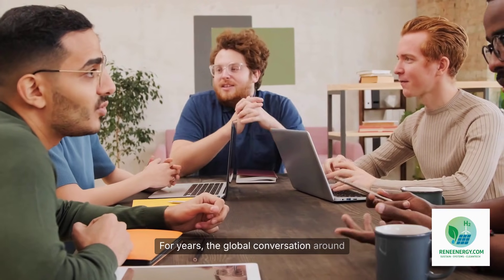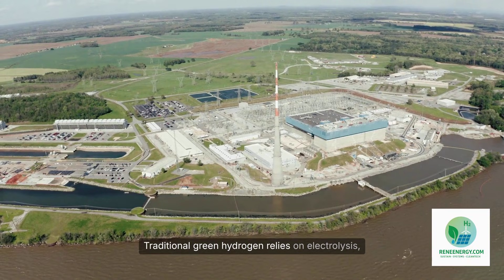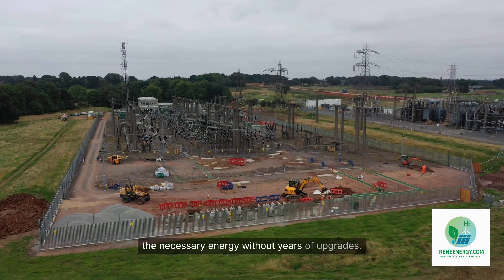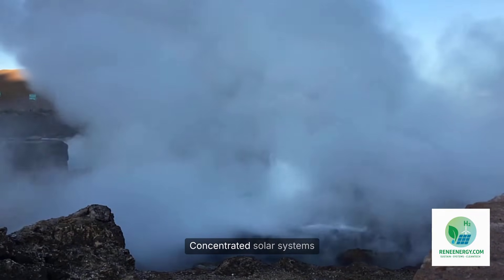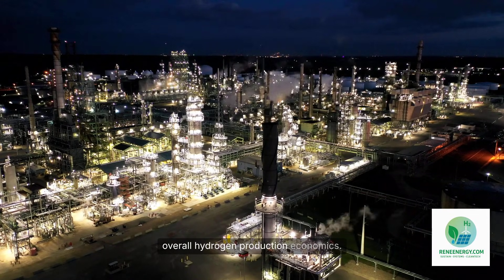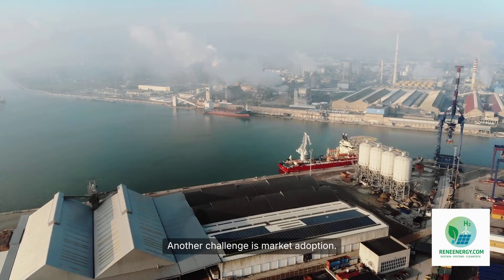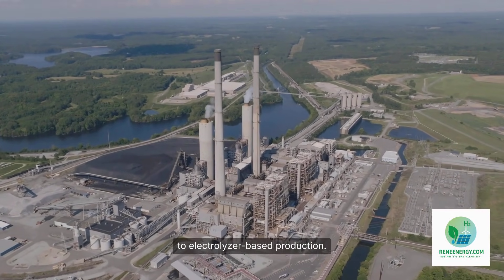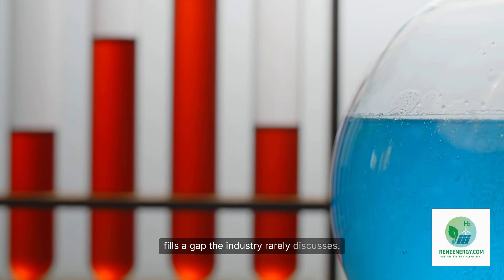NewHydrogen Says It Can Make Clean H₂ Without Electricity — Is It Real?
Can clean hydrogen really be produced without massive amounts of electricity? A small company called NewHydrogen says yes — and today we dive deep into how their thermochemical system, called ThermoLoop, claims to do exactly that. Instead of depending on expensive electrolyzers and huge renewable power systems, ThermoLoop uses heat to split water into hydrogen and oxygen. That heat could come from concentrated solar, geothermal wells, industrial waste heat, or even small modular nuclear reactors (SMRs).

In this video, we break down how ThermoLoop works, why researchers have pursued thermochemical hydrogen cycles for decades, and what NewHydrogen has accomplished so far in the lab. We also explore whether this technology could scale, what challenges stand in its way, and how a heat-driven hydrogen system compares to traditional green hydrogen made from electrolysis.

If ThermoLoop can operate at large scale and at high capacity factors using cheap heat, it could offer a new pathway to lower-cost clean hydrogen — especially in regions where electricity is expensive, limited, or heavily constrained by the grid. But major questions remain: Can the materials withstand thousands of cycles? Can the reactors operate safely at high temperature? And can it compete with the fast-growing electrolyzer industry?

By the end of this video, you’ll understand the science, the economics, the opportunities, and the risks behind NewHydrogen’s bold claim — and whether heat-driven hydrogen could become a disruptive force in the clean energy transition.